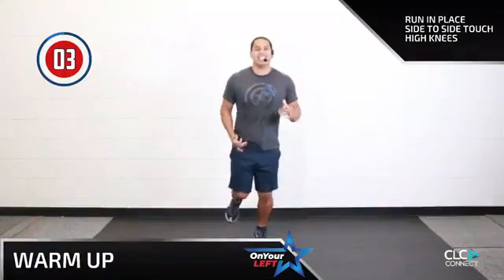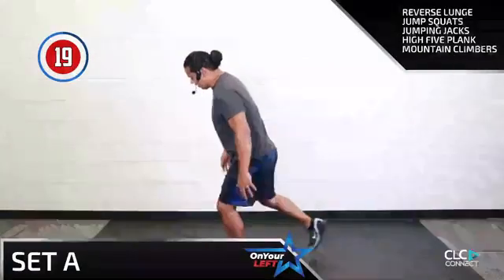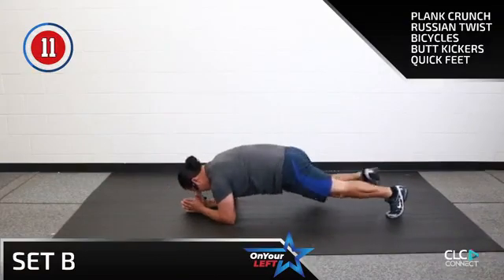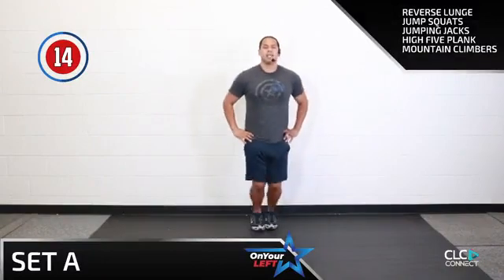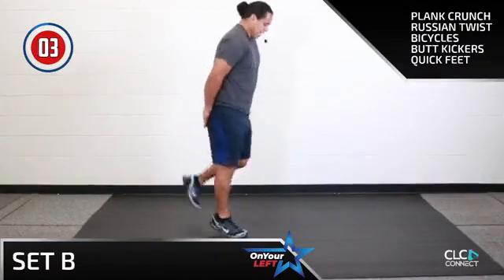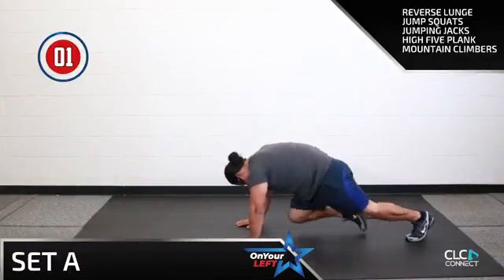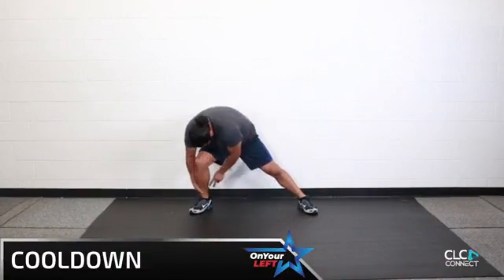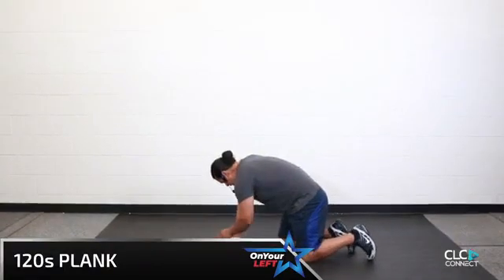On Your Left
Welcome Back to On Your Left! Coach Daniel gives you a variety of at home workouts aimed to raise your heart rate and get you moving. From warm up stretches to planking to burpees, you will get quite the workout in!

Want to keep up to date when new episodes of On Your Left are available? Just search @ColumbusLiteracy on Facebook. Livestream on Facebook is weekly at 10 a.m. EST on Monday, Wednesday, and Friday. You can also sign up for the class at CLCWORKS on Eventbrite.

Persistence pays... and before you know it, you will be saying "On Your Left!" Let's do this!